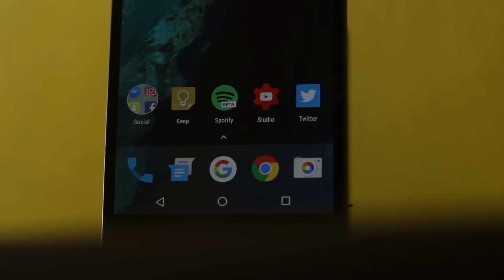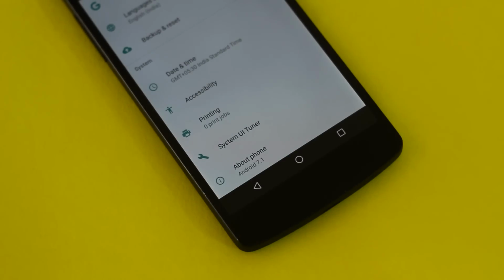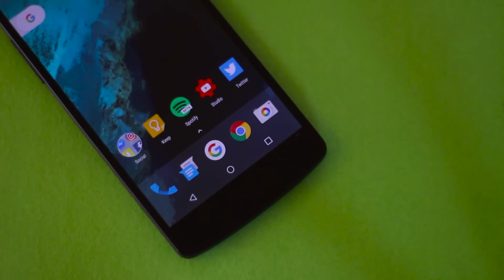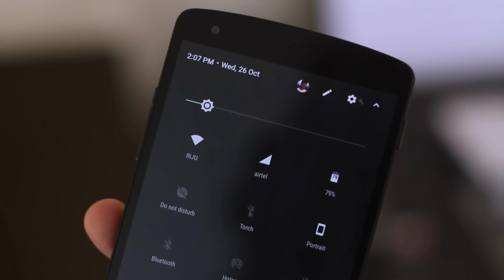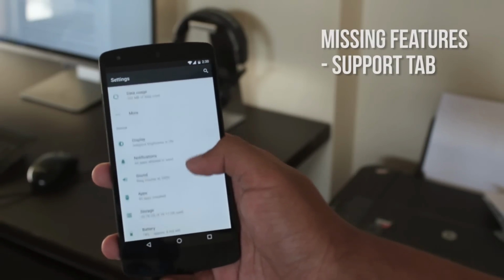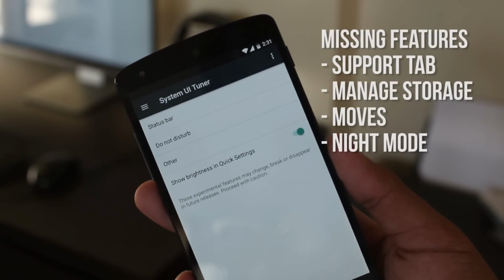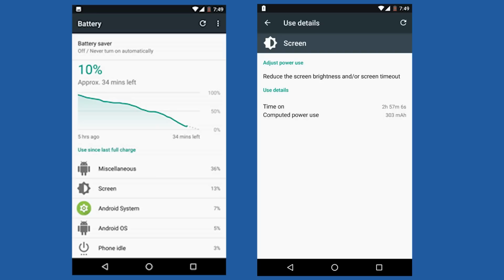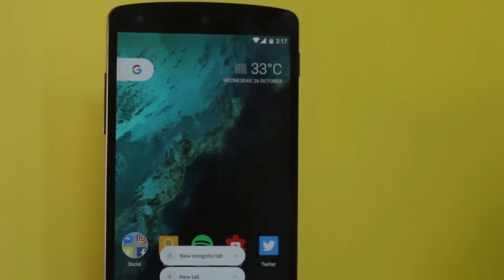AOSP 7.1 for Nexus 5 Review!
Here is the full review for the Android Nougat 7.1 AOSP ROM for Nexus 5 (Hammerhead), which enables you to get the latest features of Android in your 3 year old device. Watch the video as I address things like:
- 7.1 Gapps
- Charging Issues
- New Features
- Missing features

Tested on the October 22nd build.

Also, drop your questions down below using